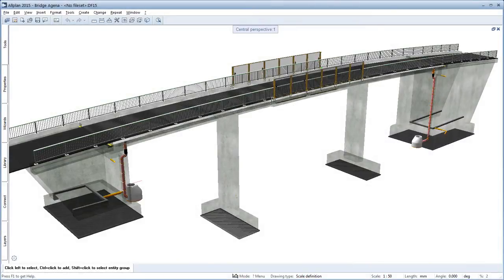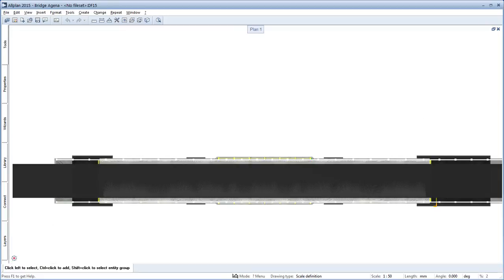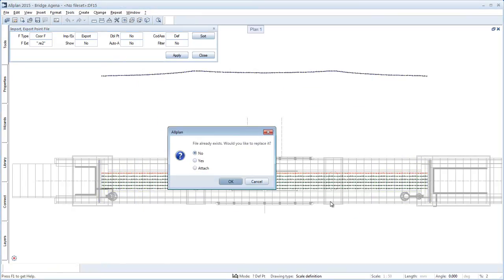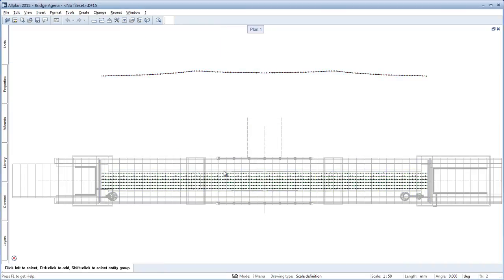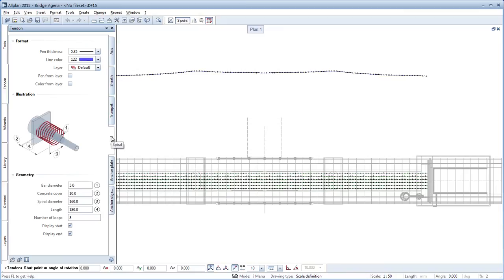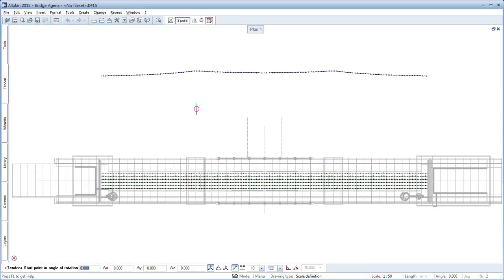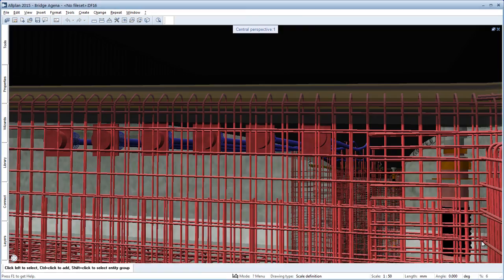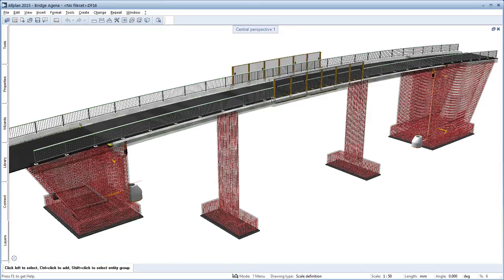Model Tendons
Create 3D tendons far more easily. This video shows you how to create three-dimensional tendons with Allplan 2015.